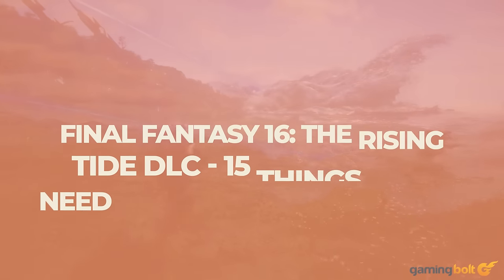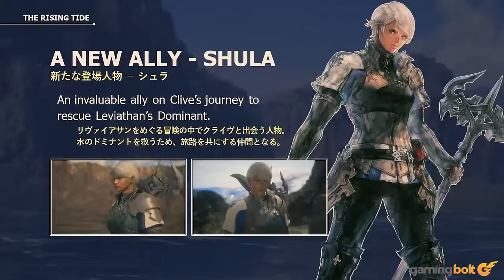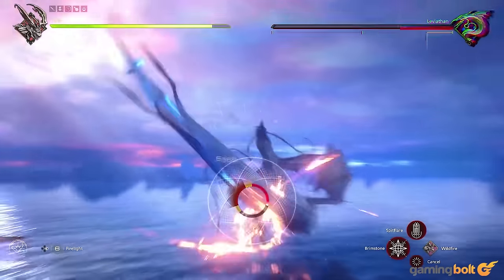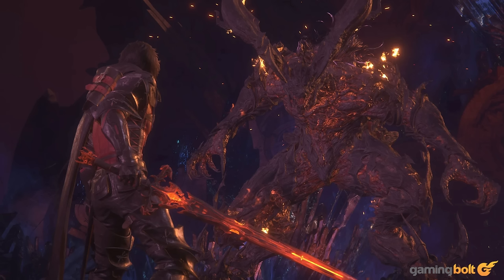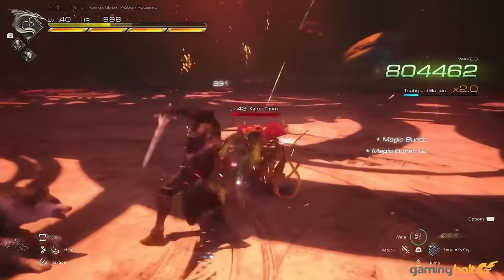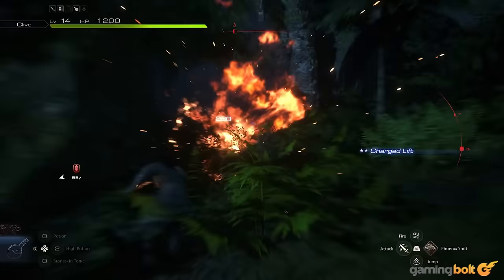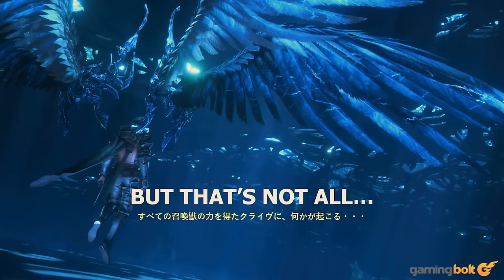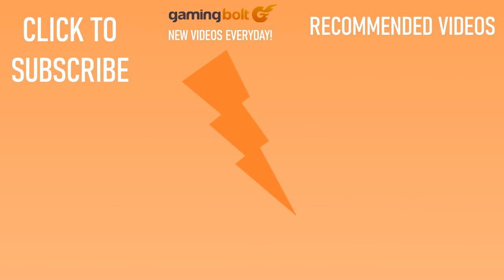Final Fantasy 16: The Rising Tide DLC - 15 Things You Need To Know Before You Buy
On April 18th, Final Fantasy 16 will receive a new DLC - The Rising Tide - for PS5. It sees Clive venturing to a new region to search for the lost Eikon - Leviathan.

How this journey plays out and ultimately ties up the action RPG (especially since The Rising Tide is the final planned DLC) is unknown. However, Clive does gain some sick new Eikonic abilities and battles new and returning foes, like the iconic Tonberries. There are also new side quests to tackle, people to meet and equipment to unlock.

That's not all, of course, as a new end-game activity, Kairos Gate, will also be added, providing 20 stages of escalating difficulty for players to carve through. Here's everything you need to know about Final Fantasy 16: The Rising Tide before its launch.